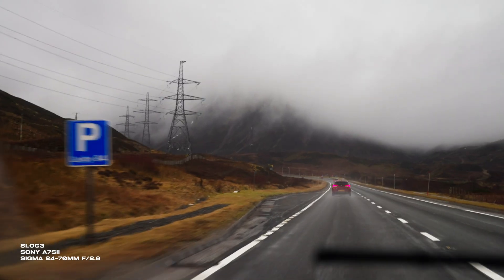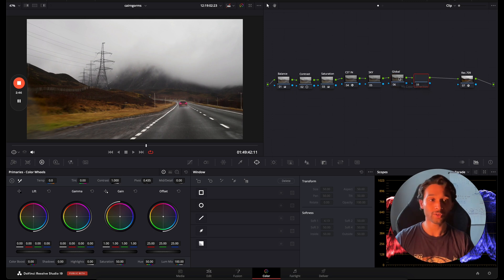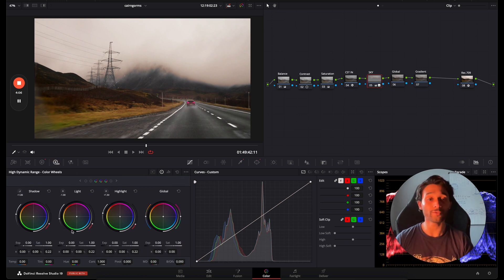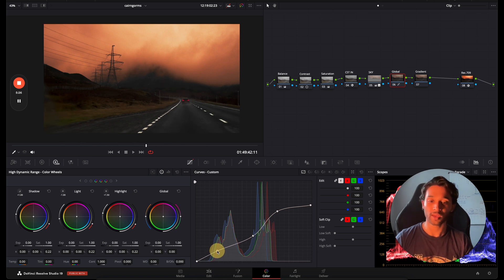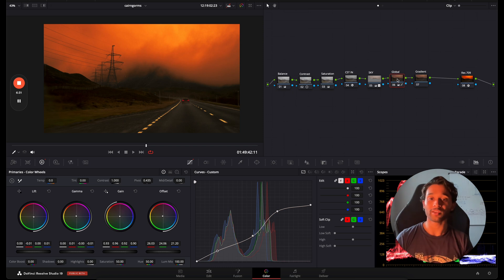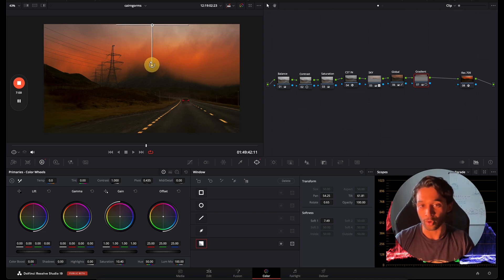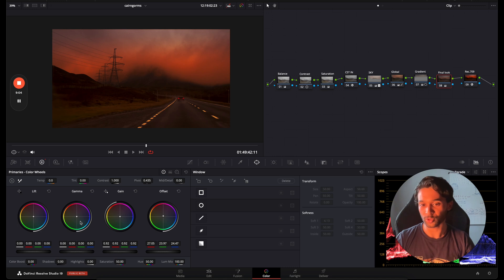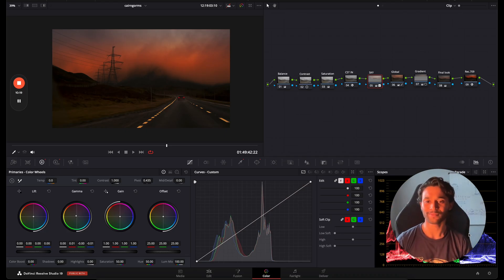How To Turn Any Sky into a Sunset in DaVinci Resolve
In this Tutorial we show how to turn a cloudy sky into a Realistic Sunset

Found the video helpful? Consider buying me a coffee

🎥 Our Gear:
Main Camera
New camera
All-Rounder Lens
Matte Box
Small HDMI cable
Portable light